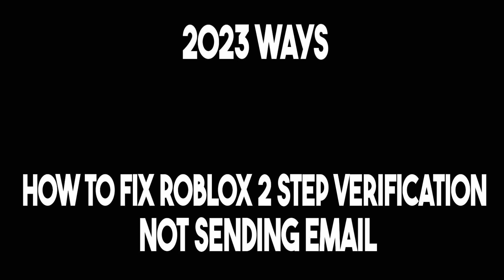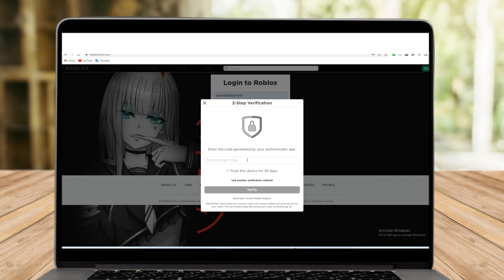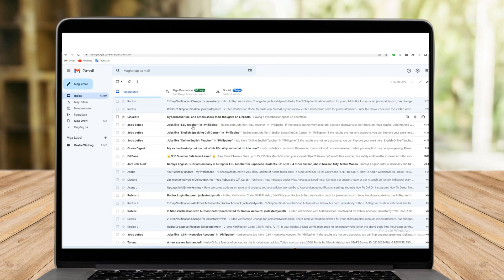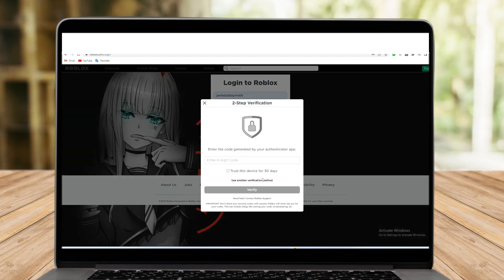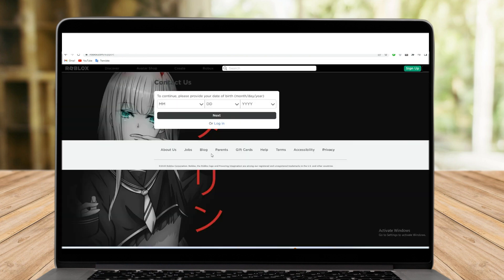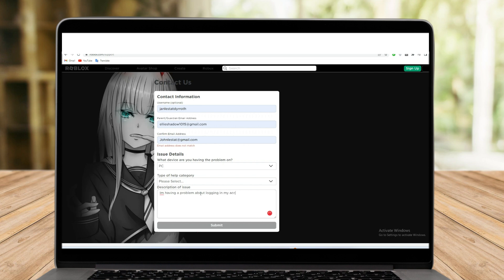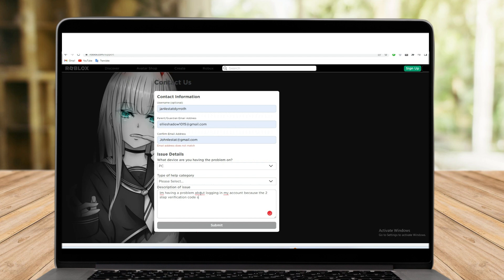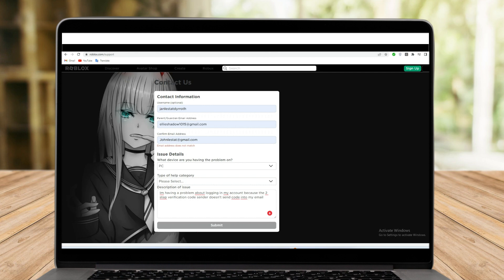How To Fix Roblox 2 Step Verification Not Sending Email [2023 WAY]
How To Fix Roblox 2 Step Verification Not Sending Email

In this video I'll show you How To Fix Roblox 2 Step Verification Not Sending Email. The method is very simple and clearly described in the video. Follow all of the steps if Roblox two step verification not sending.

If you know the recovery code, you can also use that as verification method.